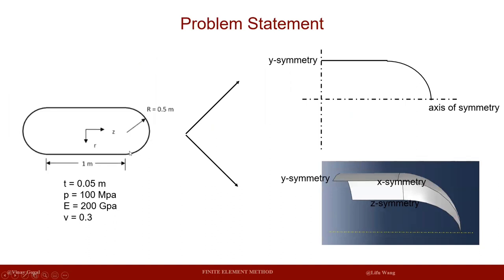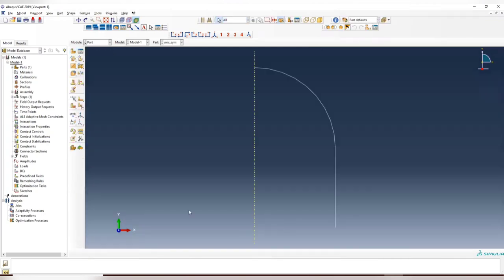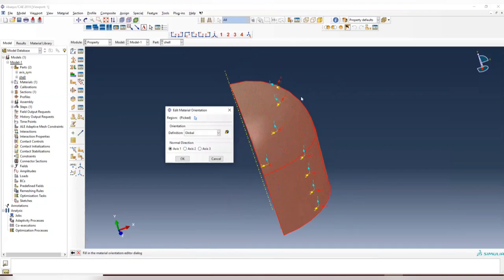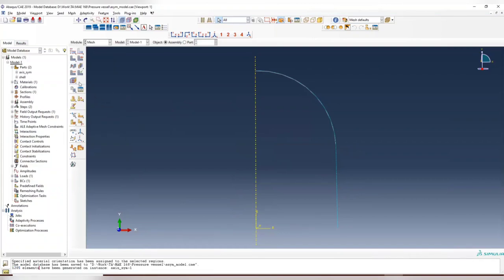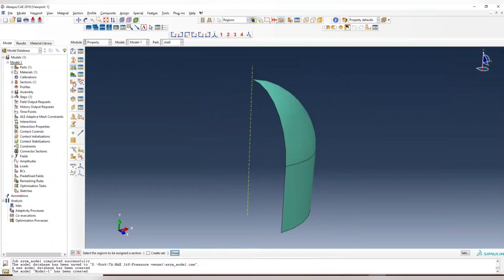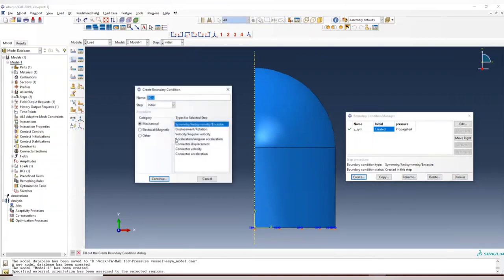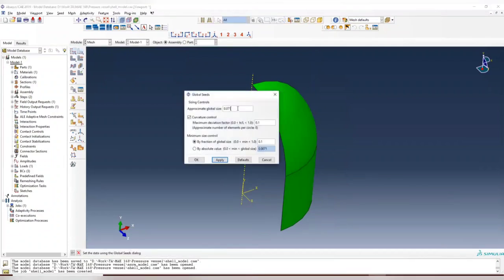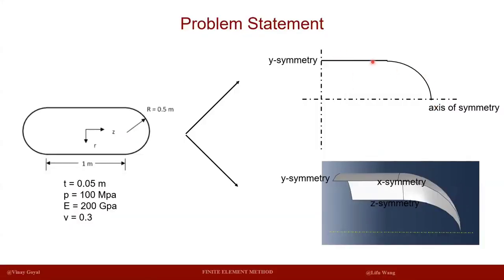ABAQUS Tutorials - Metal Pressure Vessel With End Spherical Caps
Lifu Wang demonstrates how to perform the finite element analysis of metal pressure vessel with end spherical caps using axisymmetric and shell 3D model. Both models produce the same results but one is more computationally efficient than the other.